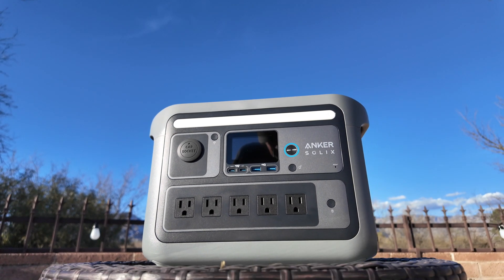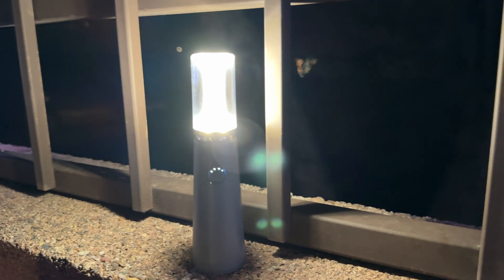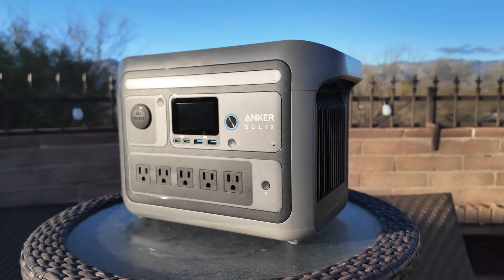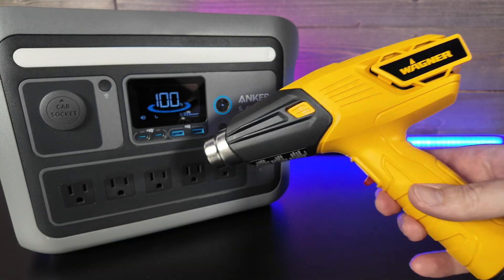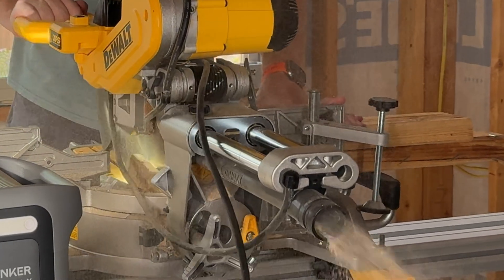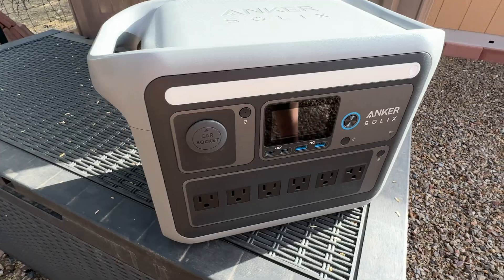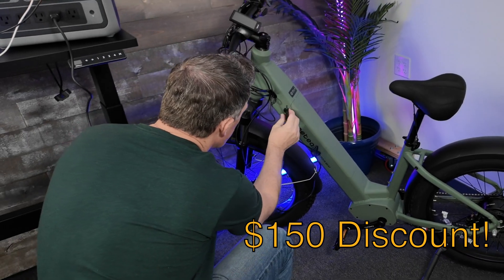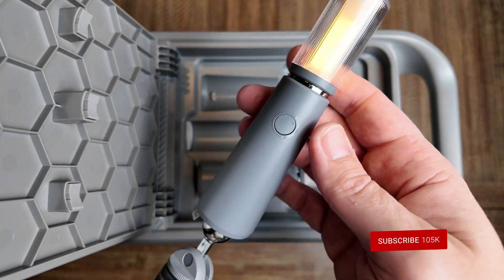Anker SOLIX C800 Plus: Ultimate Creator's Power Station & Camping Lights - Full Review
🌟 Power up your adventures with the Anker Solix C800 Plus! 🏕️ Whether you're a content creator on the go or a nature enthusiast, this compact power station with a built-in tripod, 3-mode camping light, and a 10-year battery life is your reliable off-grid power source. 🌞 Harness the sun's energy with up to 300W solar panel input for endless power, and manage it all from the palm of your hand with the Anker mobile app.

This compact powerhouse is a creator's dream, offering 1600W output, a 10-year battery, and versatile features like a 3-mode camping light and a telescoping arm for all your remote work and play needs. 🎥💡🏕️ Dive into our latest review to discover how this portable power station can revolutionize your outdoor shoots and keep your devices charged under the stars.